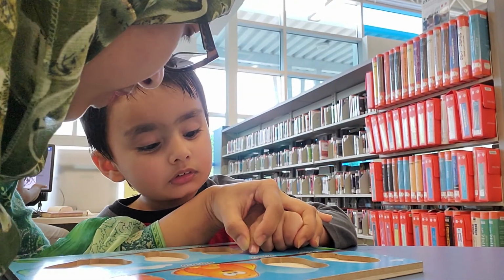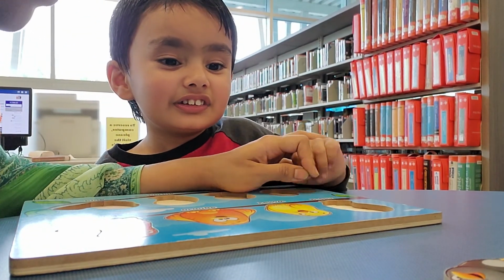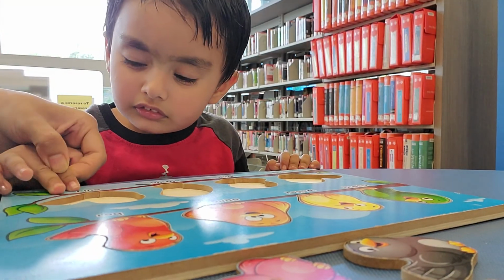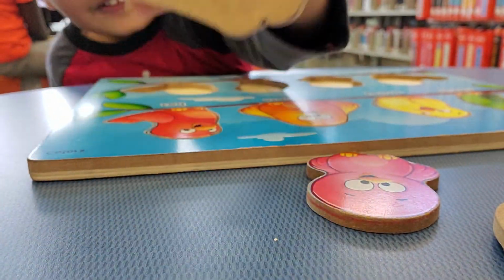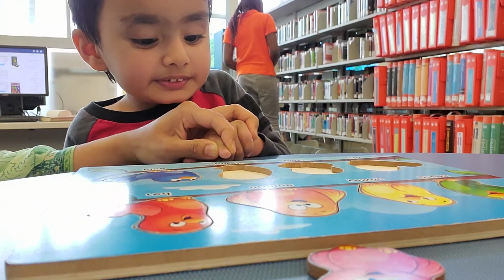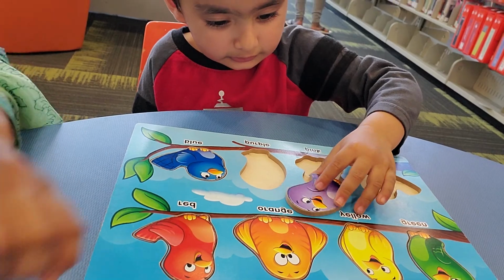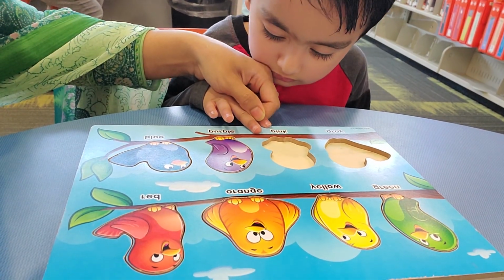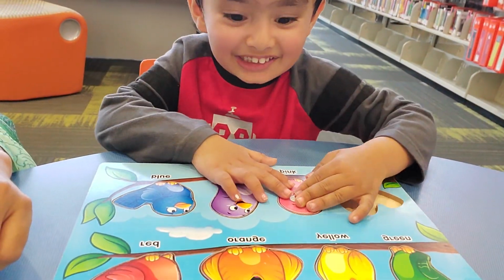Learning and Spelling with colors